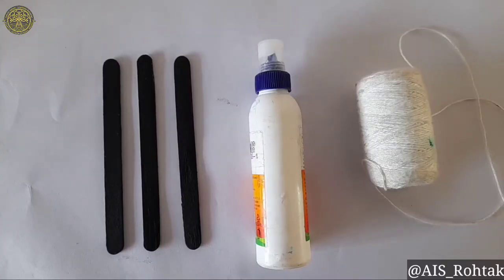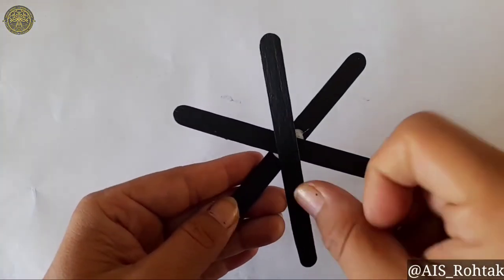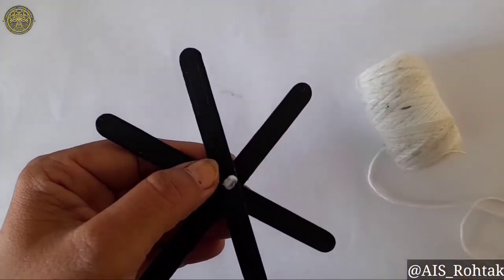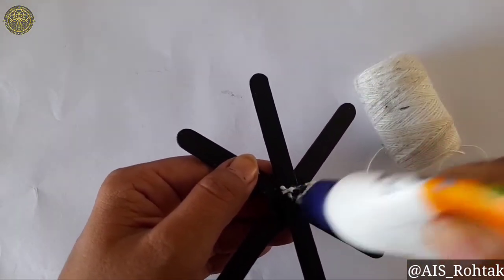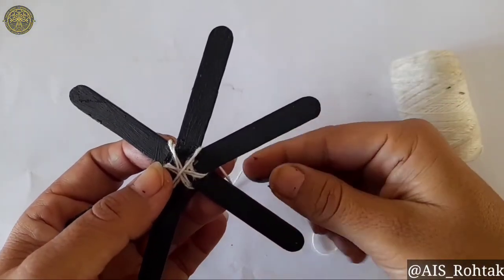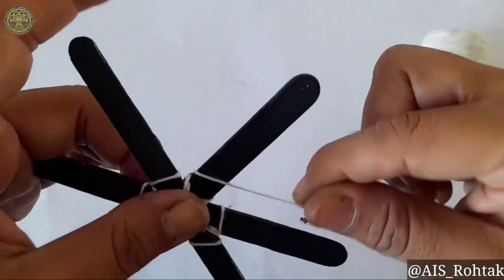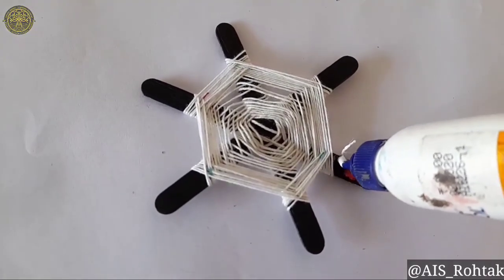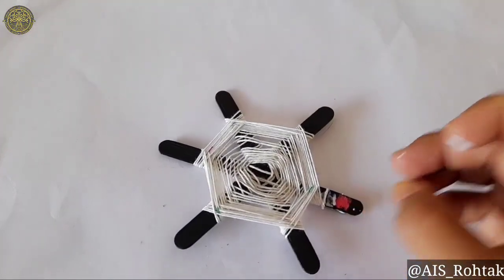Art and Craft | Ice Cream Sticks Activity | Spider Web